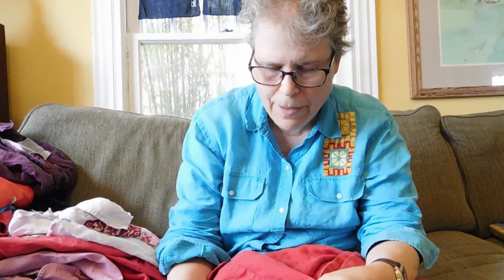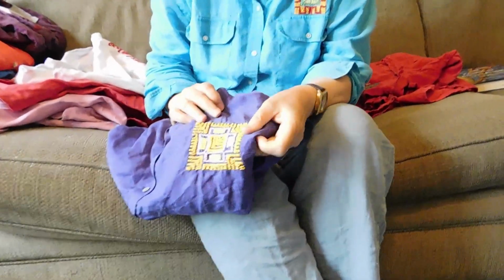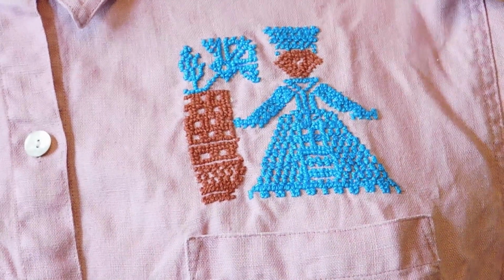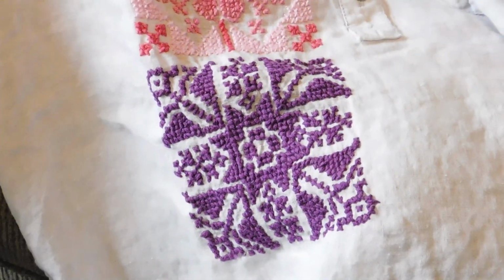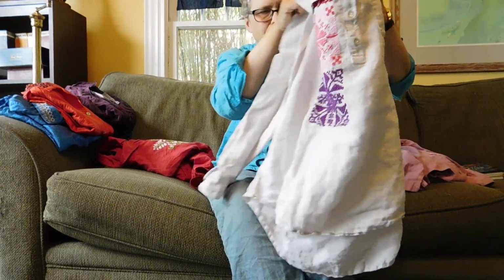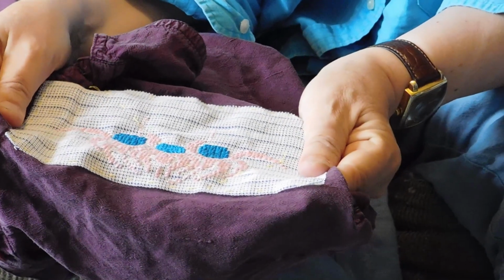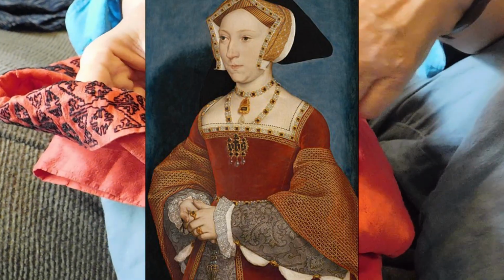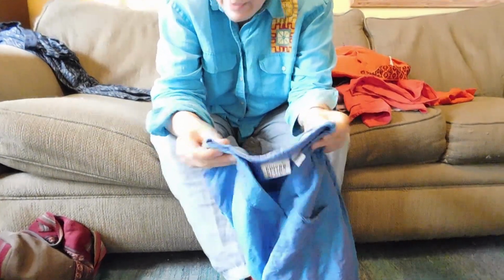S13E11 Amelia's Embroidery: Palestine & Transylvania Patterns, Black Work, Jane Seymour's Cuffs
A departure from my normal videos: An interview with my sister-in-law Amelia, aka the Textile Queen, about her own recent adventures into the land of embroidery. She shows examples of Palestinian patterns, and patterns from the Germans of Transylvania (Saxons) as well as "black work," and Jane Seymour's cuffs!